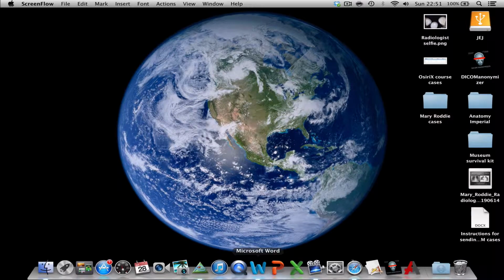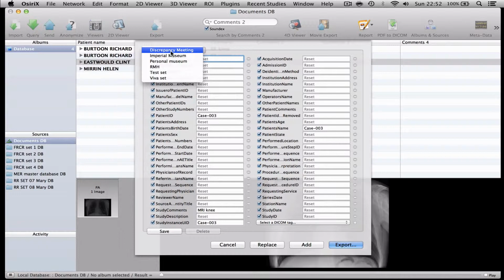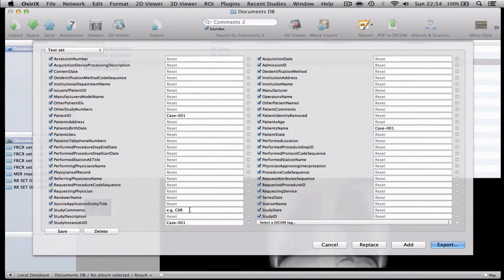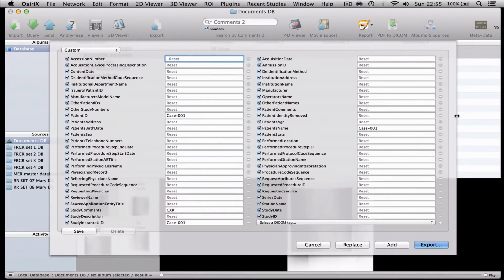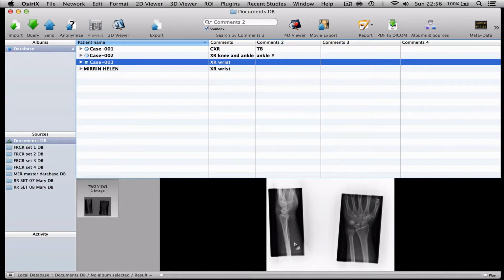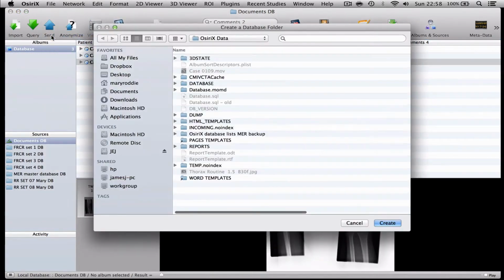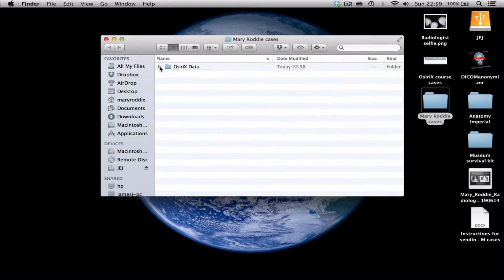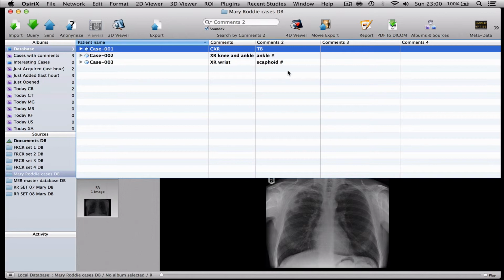How to prepare and share databases in OsiriX